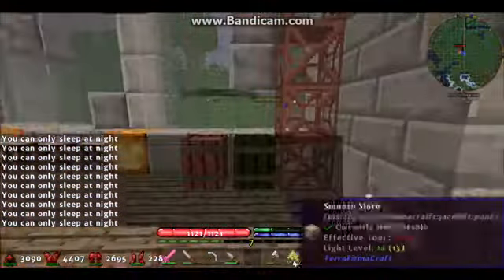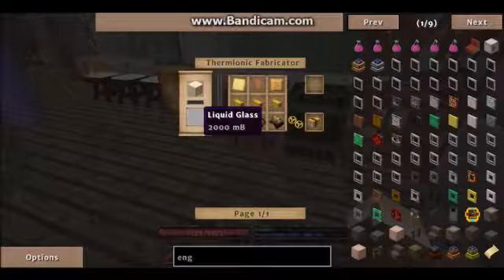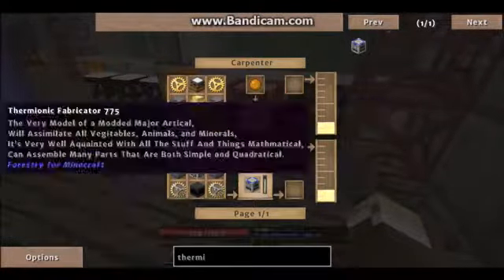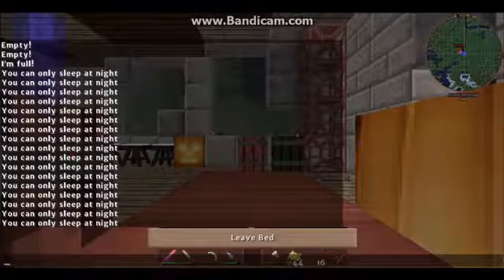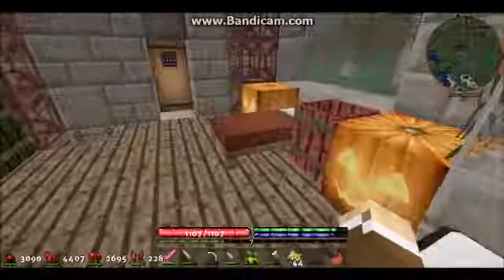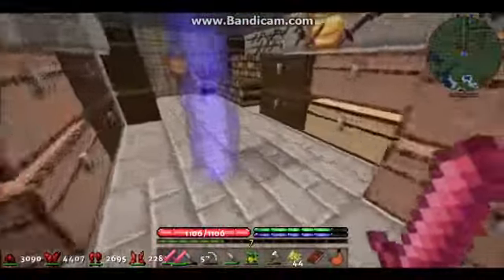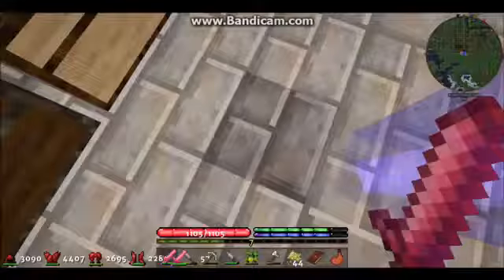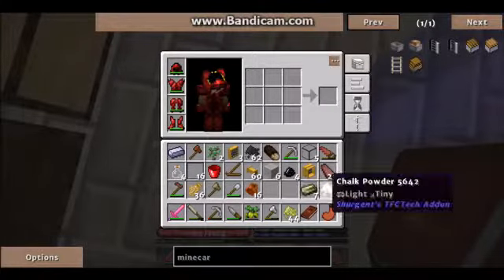Minecraft: let's play TerraFirmaPunk 2.0 Episode:71 Rubber is awesome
Modpack used in this video:
1:Terrafirmapunk
Extra mods added:
1:weather2
resource packs used in this video:
1:invictus